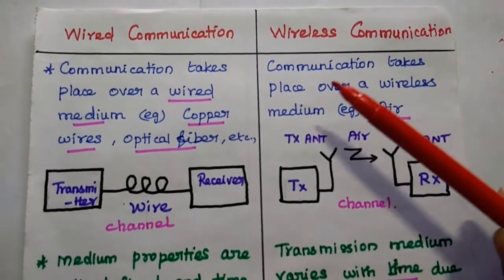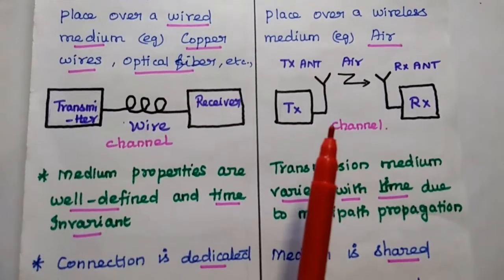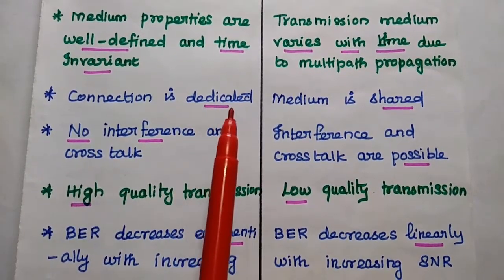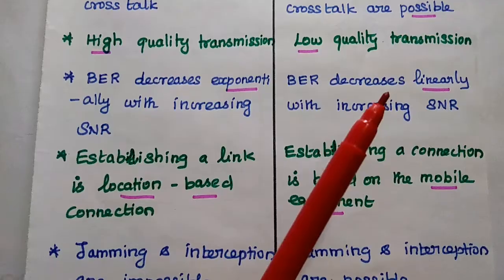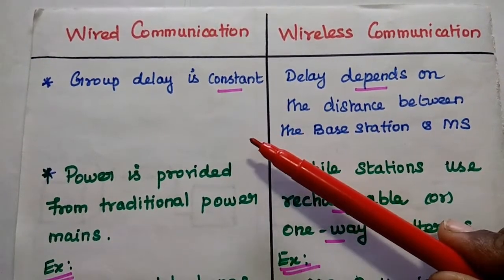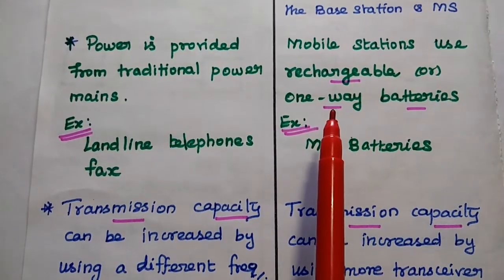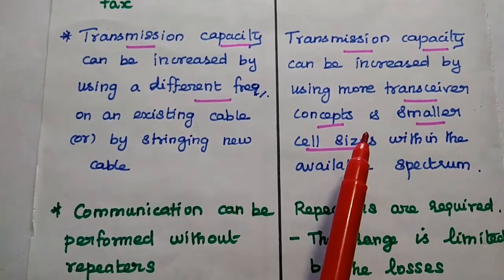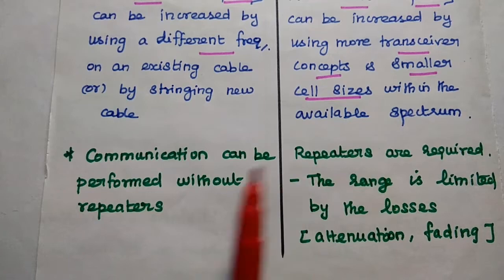Wired Communication vs Wireless Communication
Comparison of Wired Communication and Wireless Communication